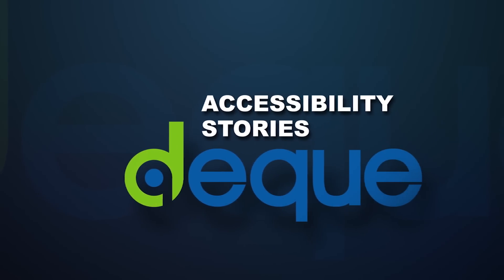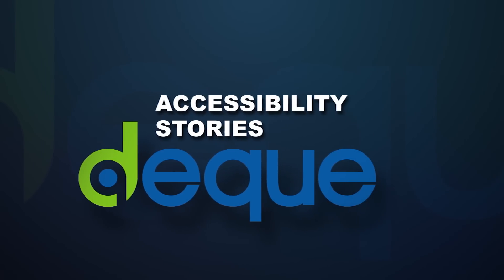Accessibility Stories: Julie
Julie shares her Accessibility Story.